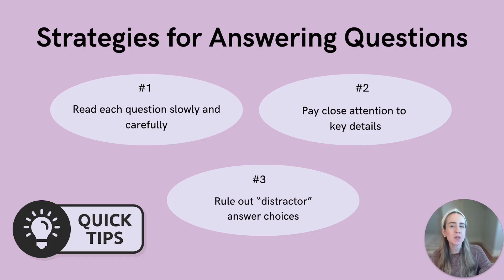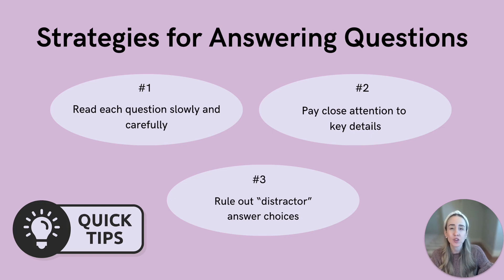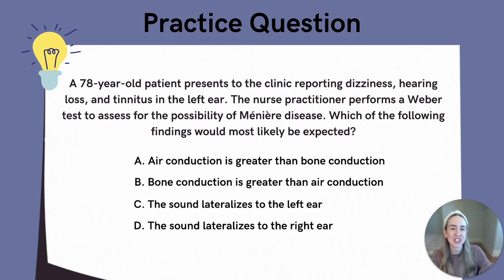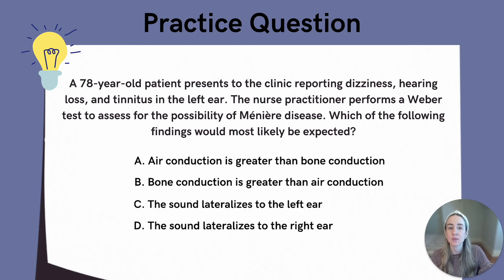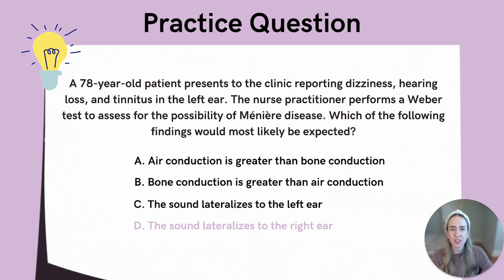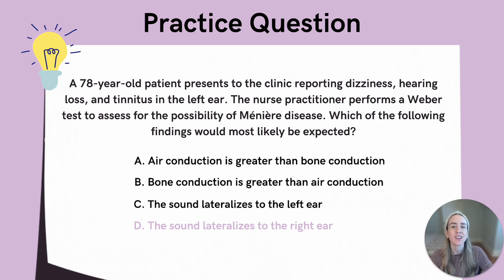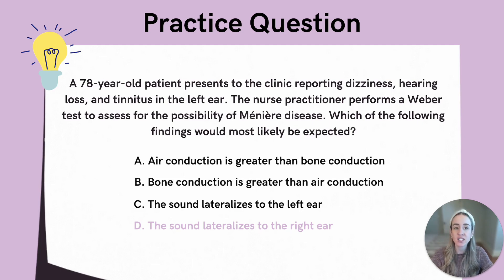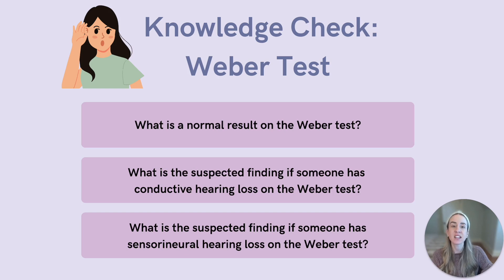NP Exam Prep: Practice Question Walkthrough: HEENT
In today's lesson, we will be doing a HEENT practice question walkthrough. Join the Sarah Michelle NP Reviews team for another video relevant to your AANP/ANCC board certification exam and continuing education as a nurse practitioner in clinical practice.

Caroline Grantham, MSN, APRN, FNP-BC

Table of Contents:
00:00: Introduction
00:42: Strategies for Answering Questions
01:19: Practice Question
03:53: Weber Test
04:34: Resources